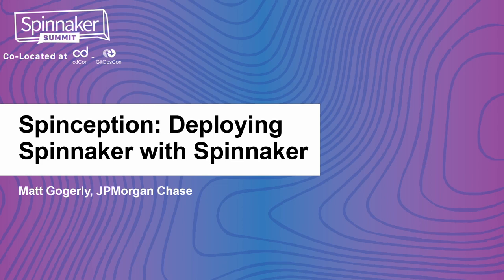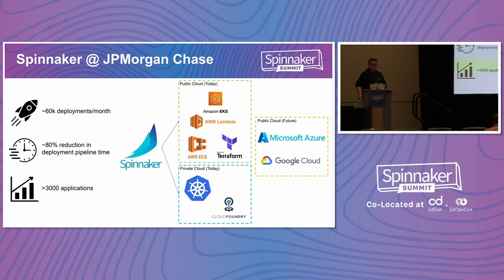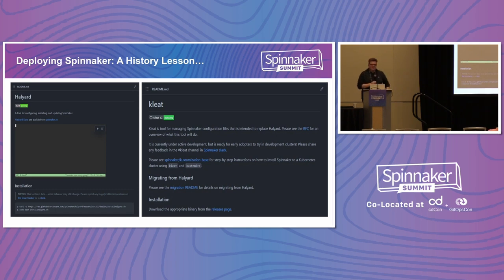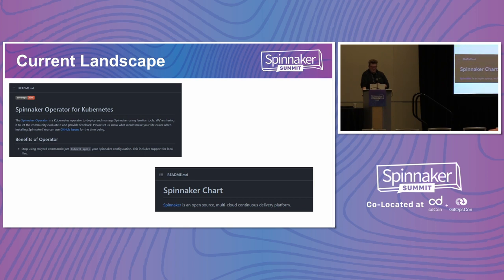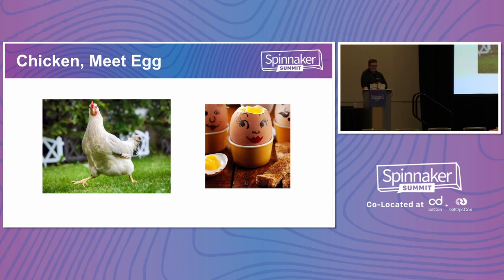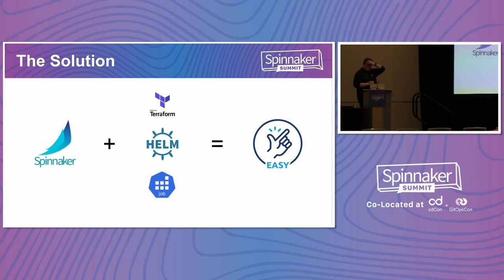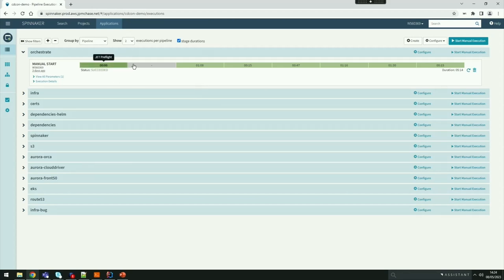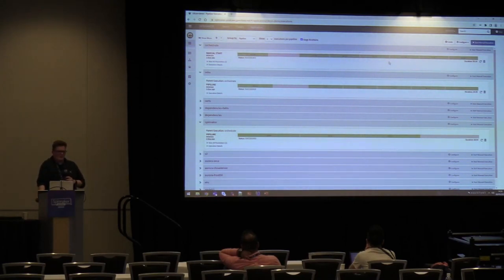Spinception: Deploying Spinnaker with Spinnaker - Matt Gogerly, JPMorgan Chase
Deploying Spinnaker has long been a convoluted and complex process, relying on tooling such as Halyard which is rooted in Kubernetes anti-patterns. Deployment complexity leads to confusion and mistakes, and this installation process is additionally complicated within large financial institutions like JPMorgan Chase, that have compliance and regulatory restrictions. With Spinnaker positioned as a key part of JPMorgan Chase's public cloud strategy, reducing risk is vital. To remedy this, the Continuous Delivery Engineering team at JPMorgan Chase have invested significant effort into automation of the deployment process. In this talk Matt Gogerly, a technical lead on the team, will through our journey towards using Spinnaker itself to deploy and operate Spinnaker.